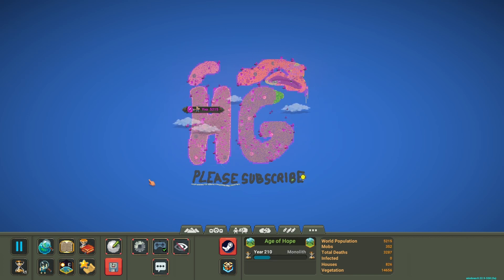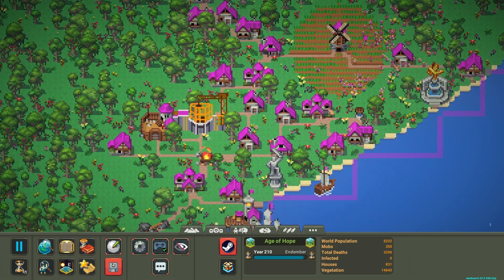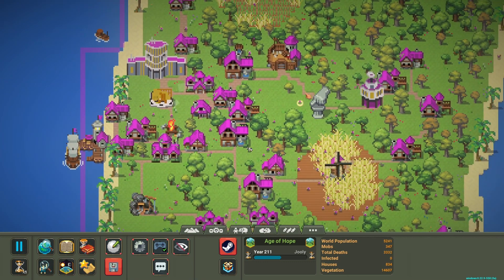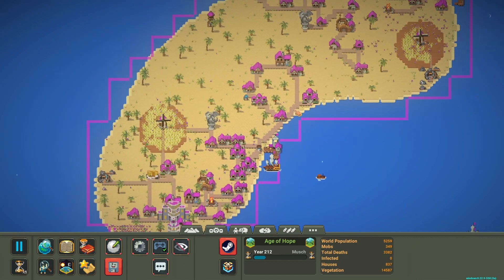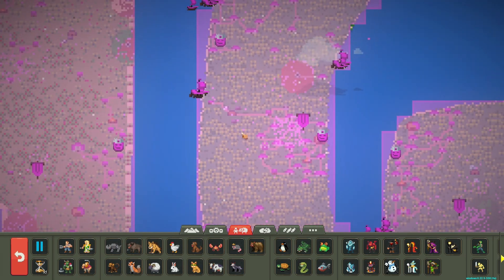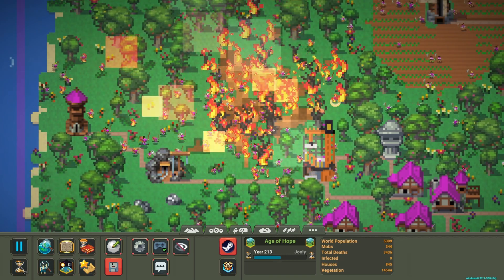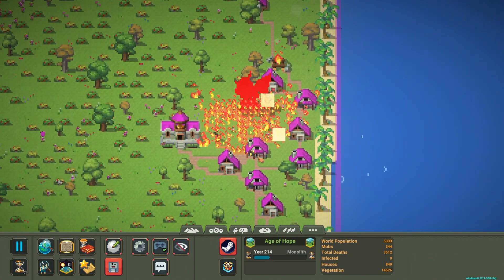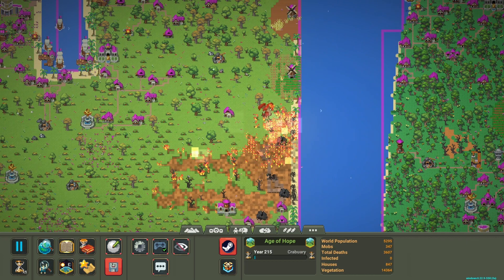Dragon vs Advanced Civilization | World Box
Today we see if an advanced human civilization can take on the mighty dragon?